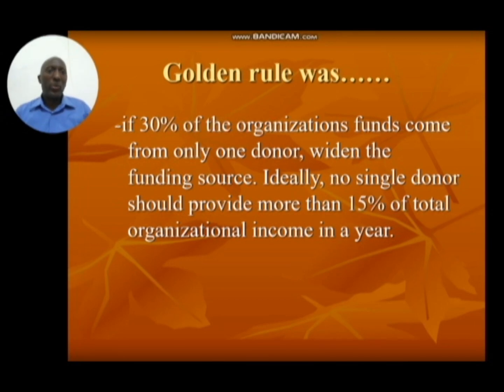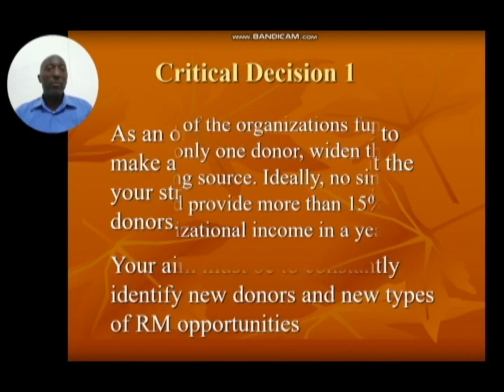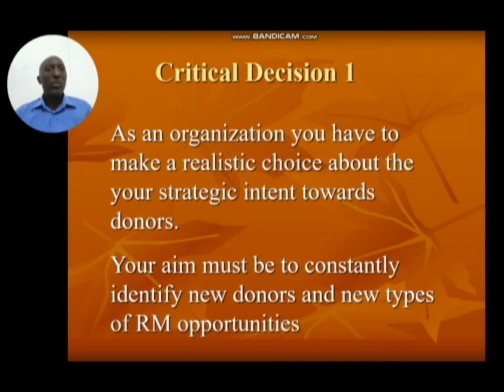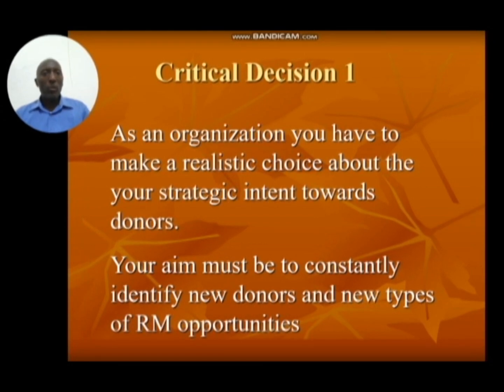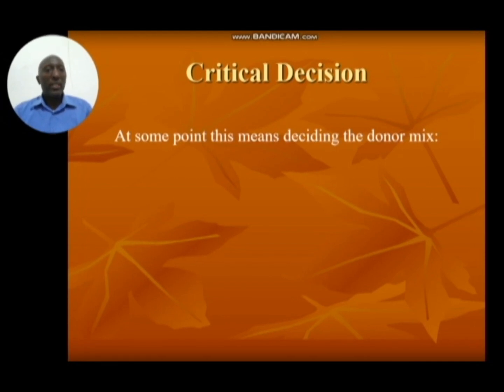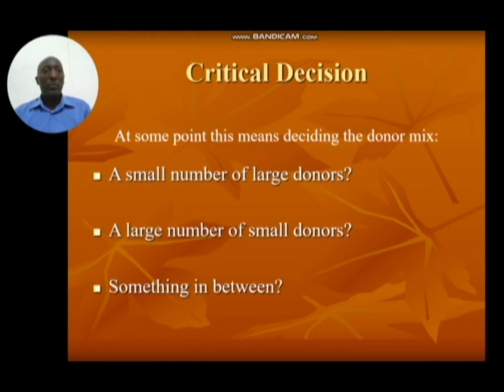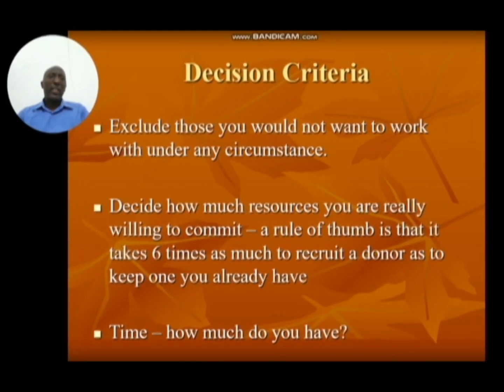Donor Management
Managing donors and ensuring continued funding for an organization involves strategic planning and relationship management